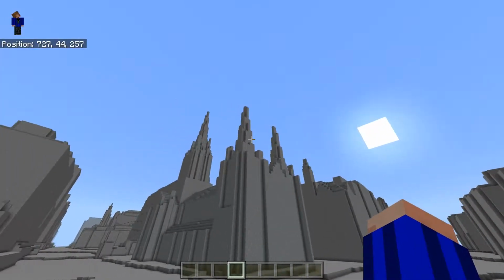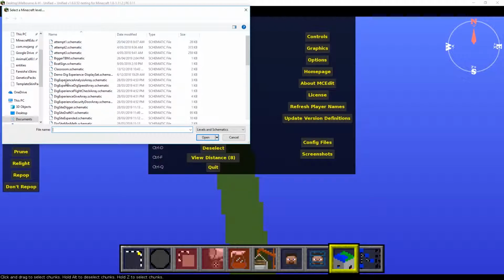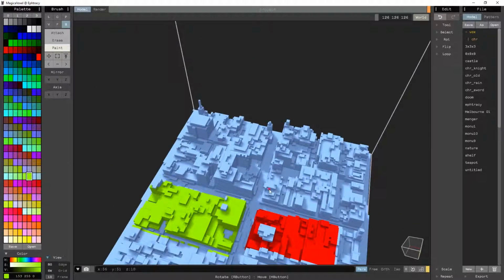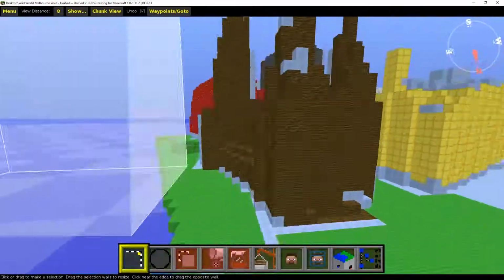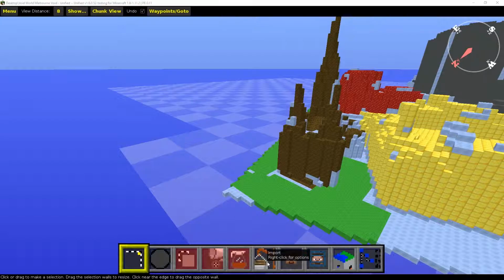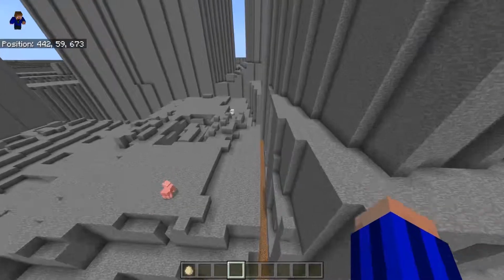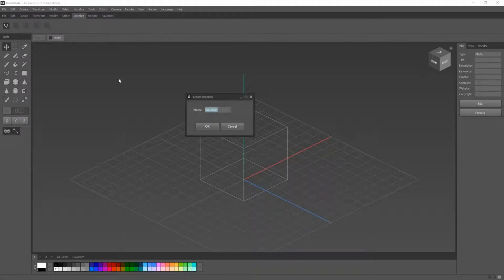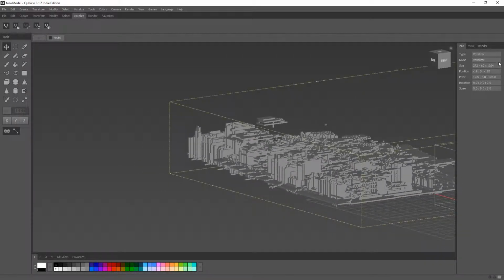Mini Melbourne 02 - Getting BIG Data into Minecraft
This is the second of videos outlining the development process to create Mini Melbourne and the Archaeology Adventure, both available to download

In this episode I share some false starts, hurdles, issues we came across, and also the final workflow we used to get big 3D data into Minecraft as the base for the Mini Melbourne world.